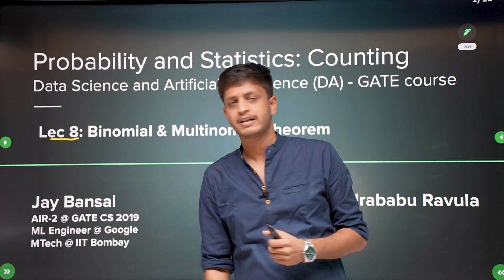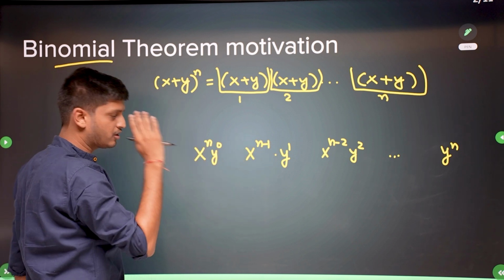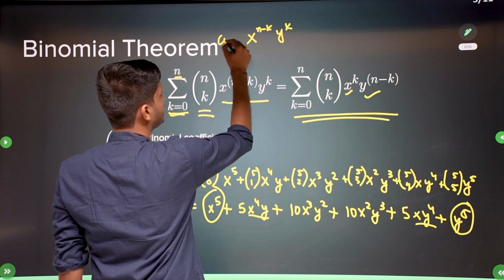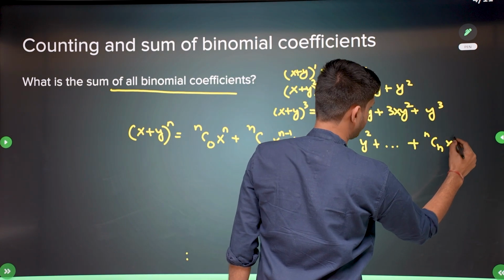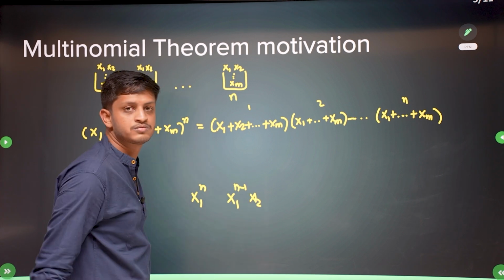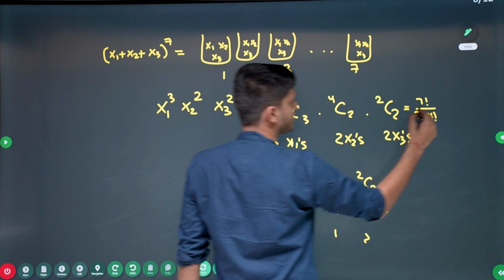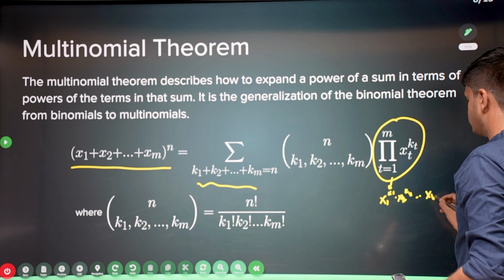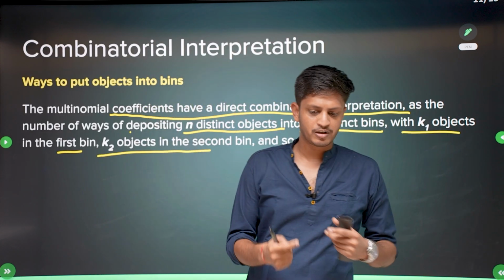Lec 8: Binomial & Multinomial Theorem | Counting | Probability & Stats | GATE DA | Jay Bansal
Welcome to Lecture 8 of the Probability & Statistics series for GATE Data Science & AI (GATE DA)! 🚀 In this session, we dive into the Binomial & Multinomial Theorem, essential for expanding expressions and solving combinatorial problems efficiently.

📖 Topics Covered:
✅ Binomial Theorem – Expansion & Properties
✅ Multinomial Theorem – Generalization & Applications
✅ Coefficients & Combinatorial Interpretation
✅ GATE-Level Solved Examples

👨‍🏫 Instructor: Jay Bansal (GATE CS AIR-2, GATE DA AIR-6)
Understanding these theorems is crucial for probability, algebra, and advanced counting techniques in GATE DA.